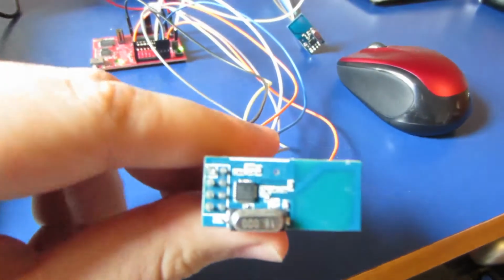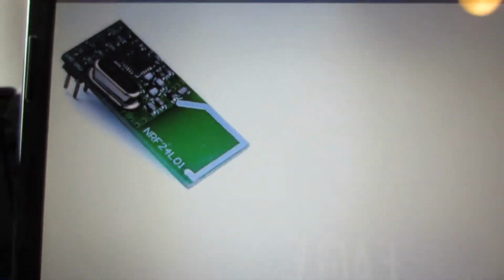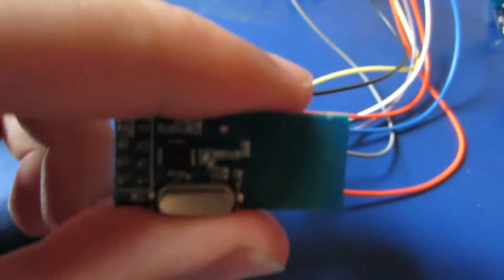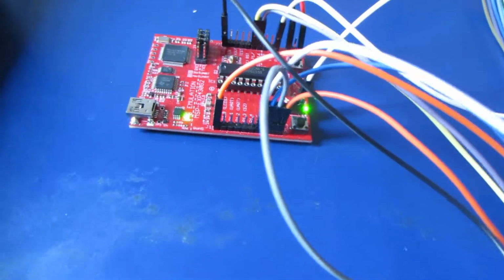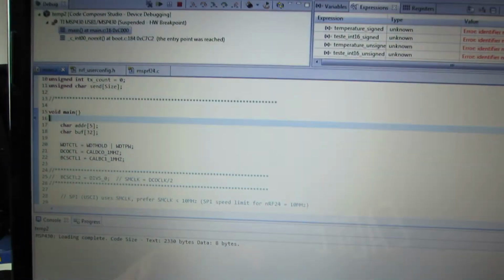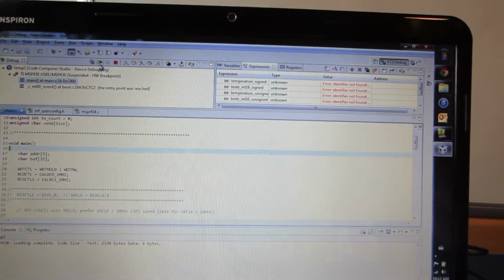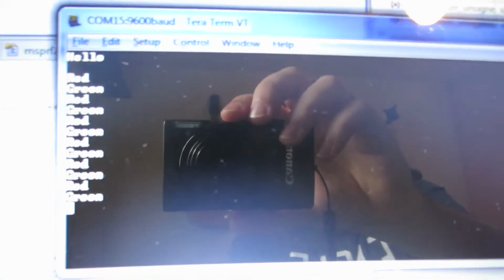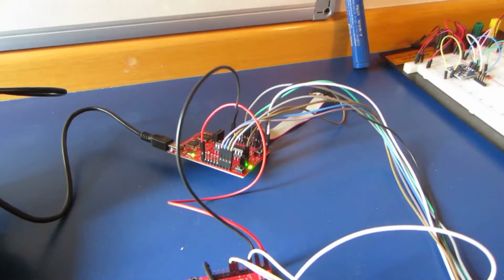MSP430 using nRF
Linking the MSP430 LaunchPad with the nRF24L01. This is gonna be used in the LPS-CanSat project.